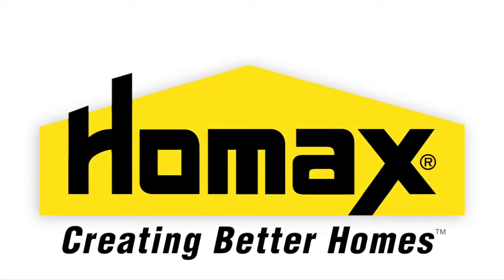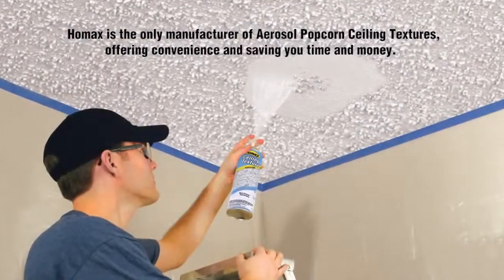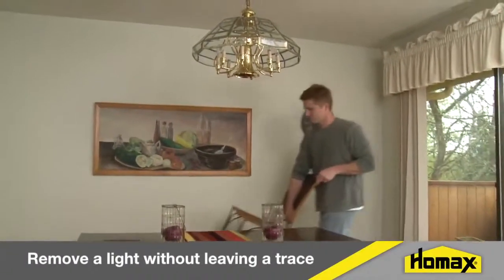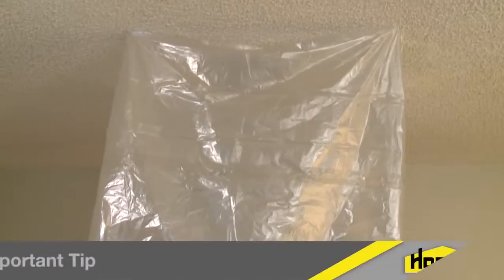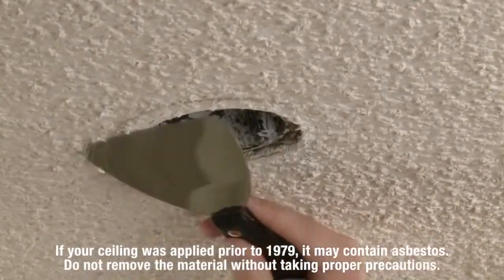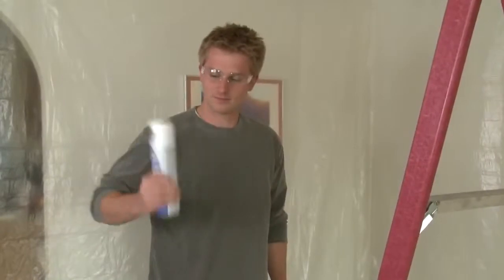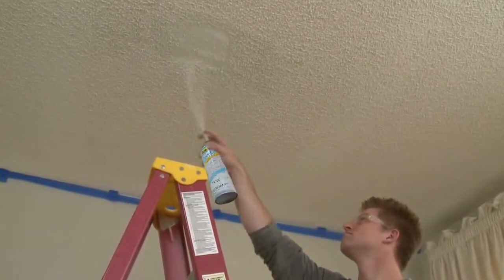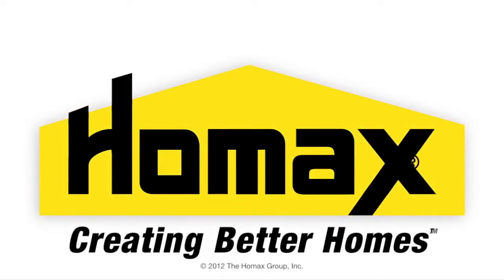Homax® Popcorn Ceiling Textures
Dorian Drake International Hardware, Lawn and Garden Group